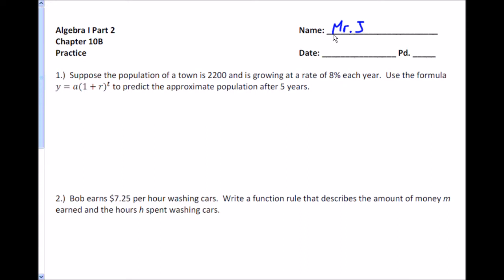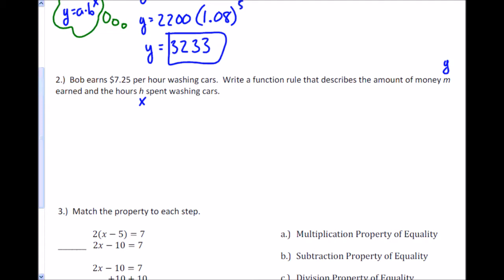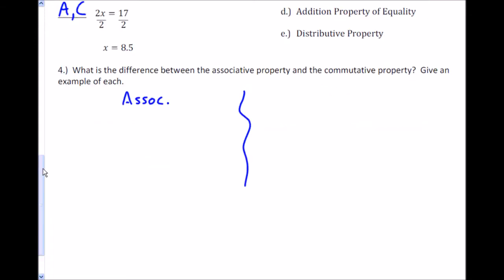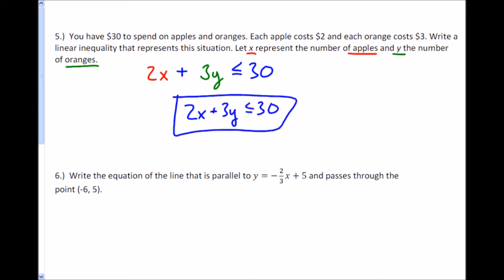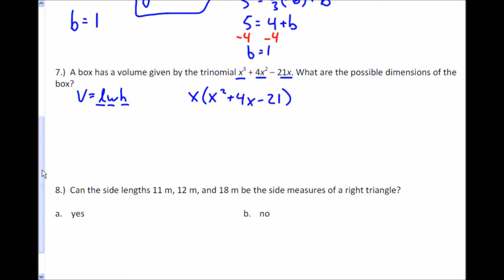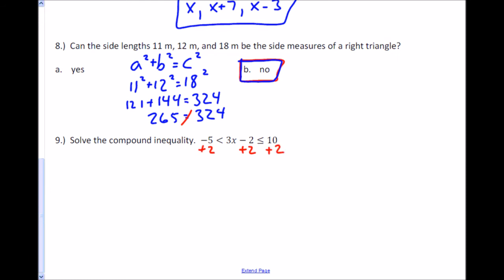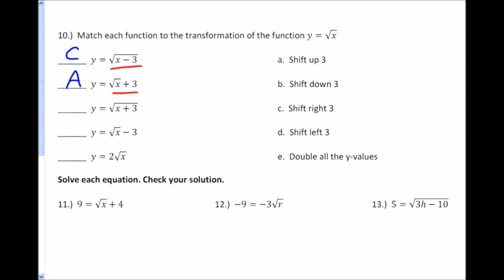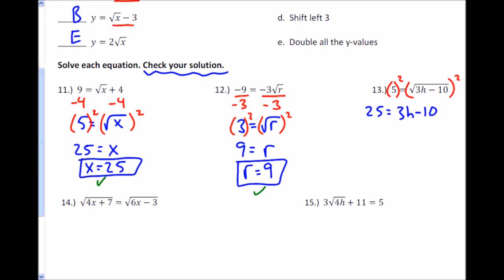Practice Chapter 10B Test #1-13